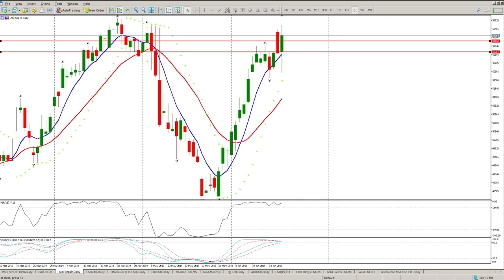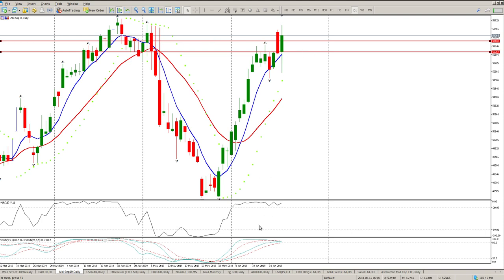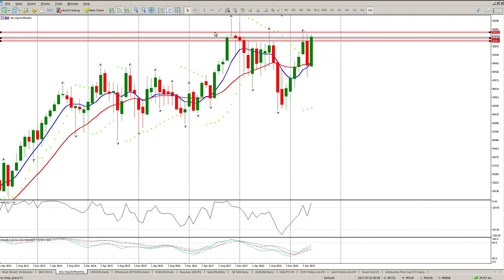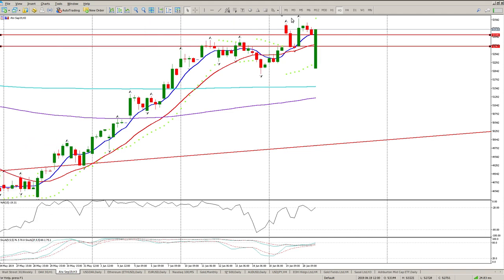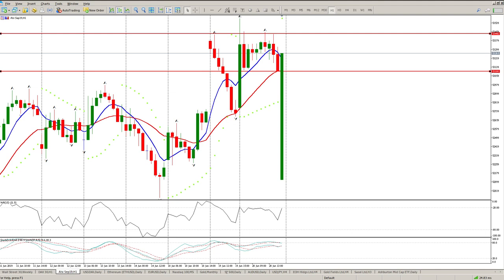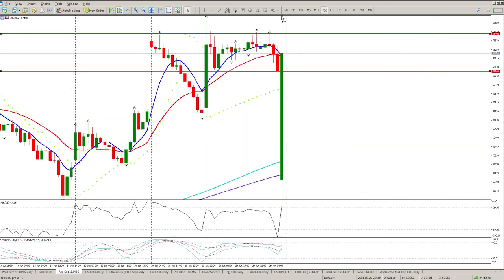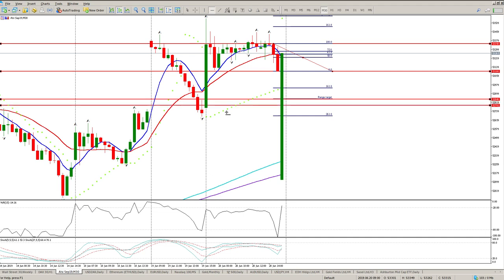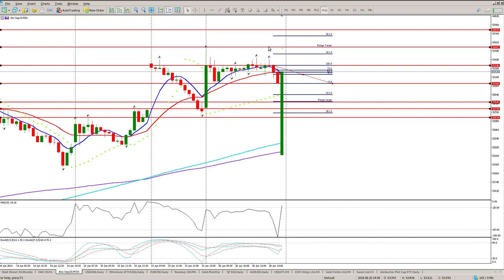ALSI JSE Trade Setup 21 June